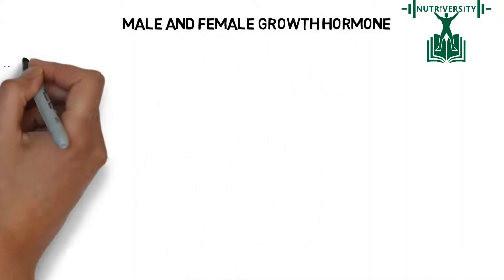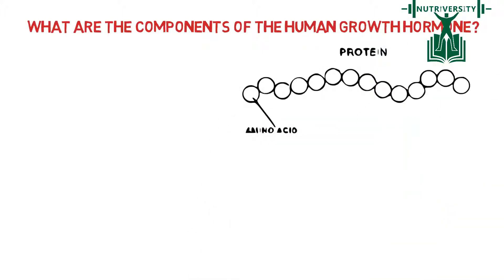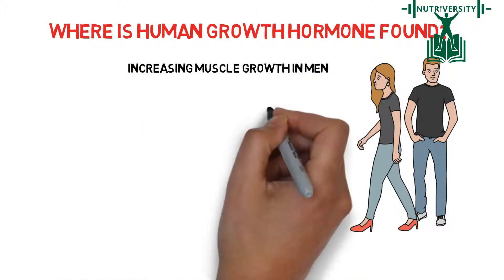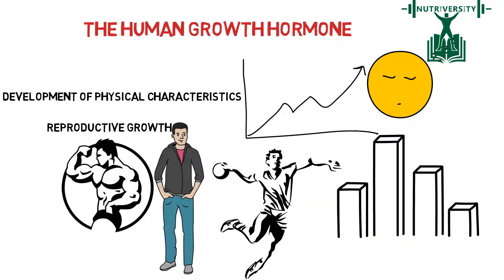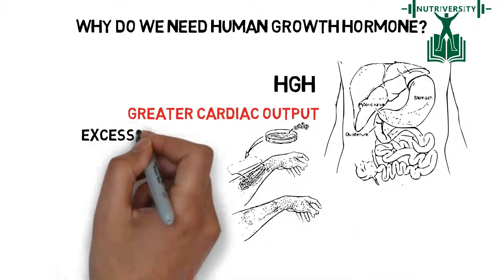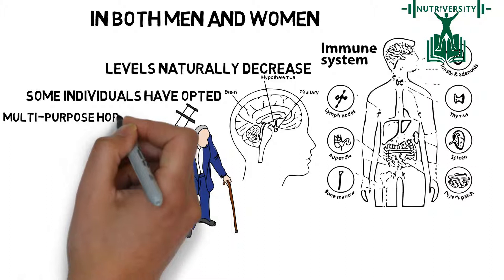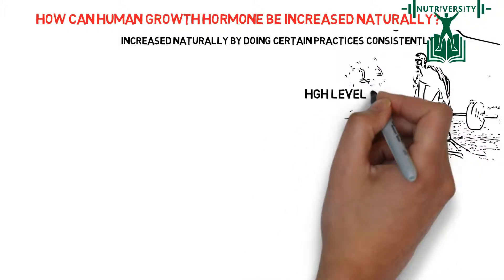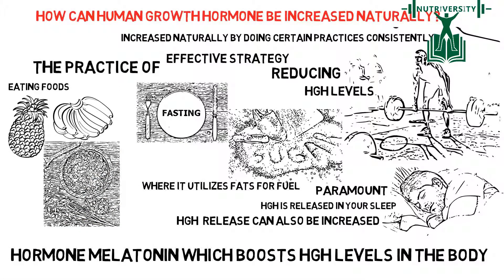What is HGH(human growth hormone) in male and female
Male and Female Growth Hormone
What is the human growth hormone?
Somatotropin, more commonly known as the human growth hormone (hgh ) is an anabolic hormone meaning that it promotes growth.  hormone determines bone growth and height in our bodies. It helps with calcium retention and can result in an increase of lean body mass.

What are the components of the human growth hormone?
 This growth hormone is a protein made up of amino acids. This means that human growth hormone helps with the muscle building process in our bodies. HGH is at high levels during childhood and adolescence, periods of rapid growth and increase of body mass.
Where is Human growth hormone found?
It is produced in both men and women even though it's often mentioned extensively in conversations about increasing muscle growth in men. It should be noted that there are also benefits of the human growth hormone for women too. These include making the skin more beautiful, maintaining physical form and reducing fat build up. The human growth hormone may also result in better sleep, growth and development and increase energy levels.
For men , the hormone testosterone play a big role in the reproductive growth and development of physical characteristics of an adult male. This hormone also contributes to muscle strength and bone maintenance. Women also have testosterone, on average in smaller amounts but their bodies secrete the hormone estrogen. This primary sex hormone is responsible for the growth and development of reproductive and physical characteristics of an adult female.

Why do we need human growth hormone?
HGH increases metabolism, resulting in greater cardiac output and tissue regeneration.
However, an excessive amount of human growth hormone or a deficiency may lead to health problems like acromegaly and decreased muscle mass and strength.
In both men and women, human growth hormone can improve the immune system and boost endurance. This hormone is naturally secreted by the pituitary gland in the brain but the levels naturally decrease as humans get older. Some individuals have opted to take injections to increase their levels of hgh to get the benefits of this multi-purpose hormone.
Despite these advantages, too much human growth hormone in the body can have negative effects on the body and result in insulin resistance and joint and muscle pain. Therefore, it is suggested that growth hormone dosages be carefully administered and monitored by professionals.

How can human growth hormone be increased naturally?
The growth hormone can be increased naturally by doing certain practices consistently. Firstly, high intensity workouts can increase HGH levels when done regularly and reducing sugar intake can also be an effective strategy. Getting good sleep is also paramount since HGH is released in your sleep. Furthermore, HGH  release can also be increased naturally through the practice of fasting since the body goes into a mode where it utilizes fats for fuel. Finally, eating foods like pineapple, banana or oats can increase the hormone melatonin which boosts HGH levels in the body.